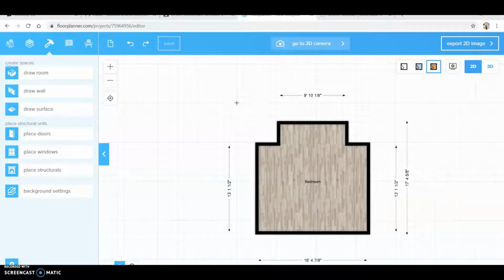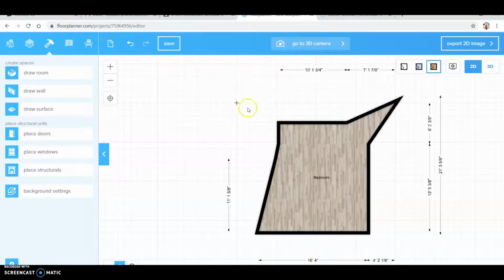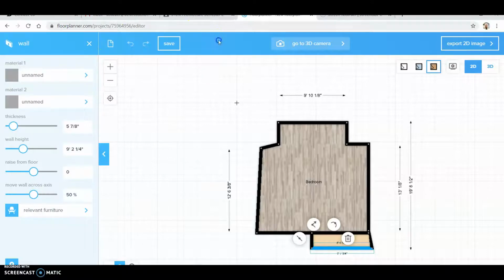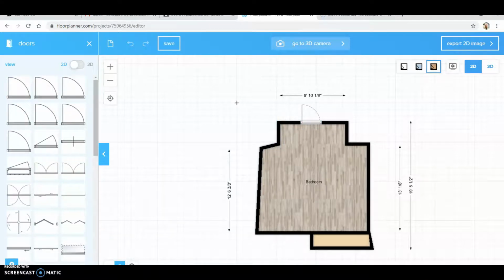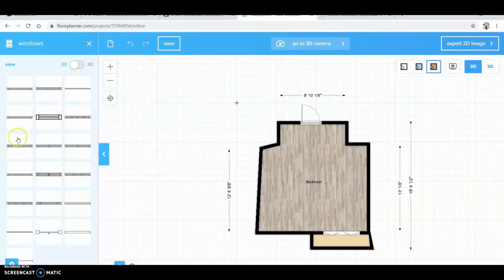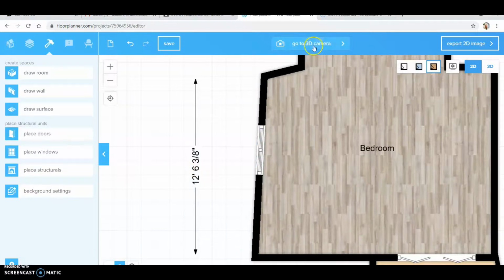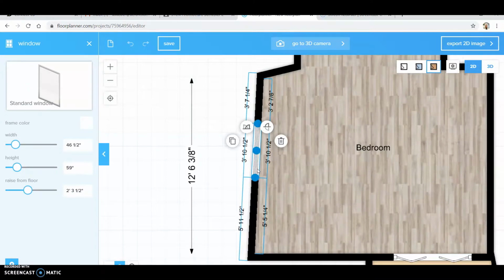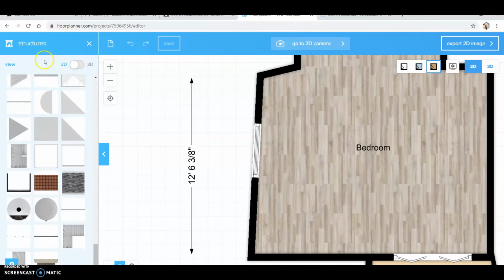Changing walls, adding doors, adding windows, moving doors/windows